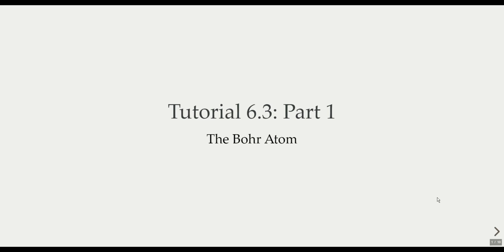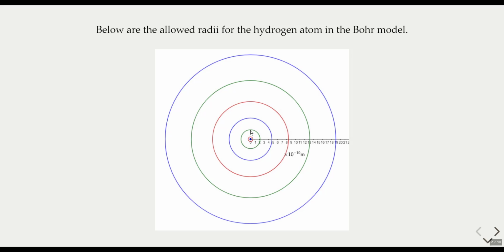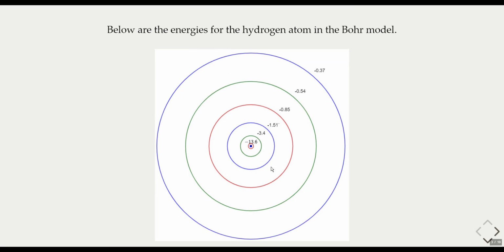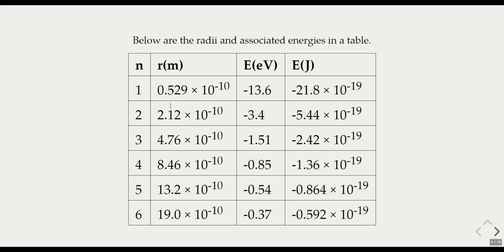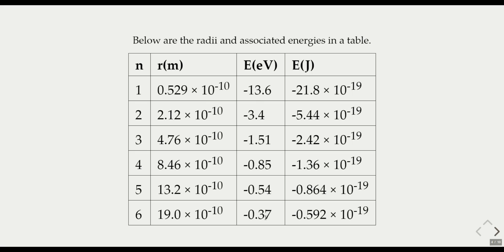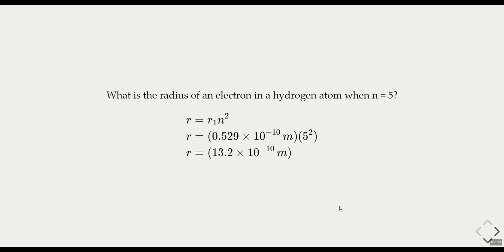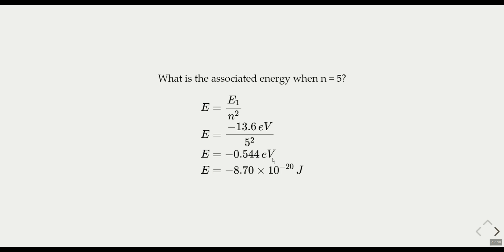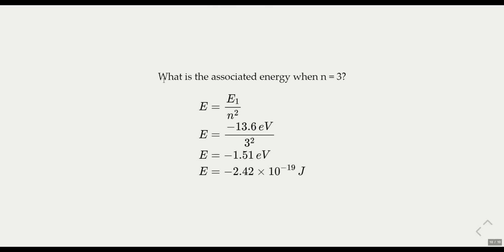Tutorial 6.3 Part 1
The Bohr Atom
Exercises: